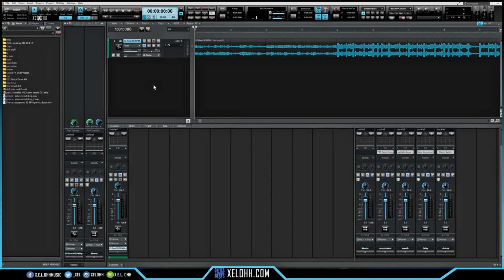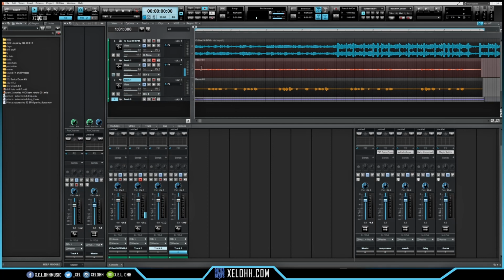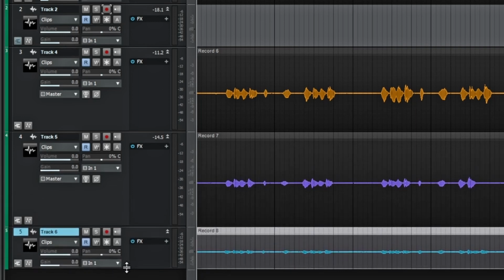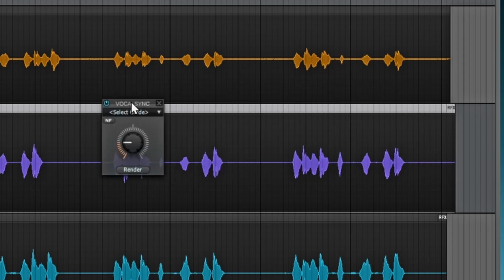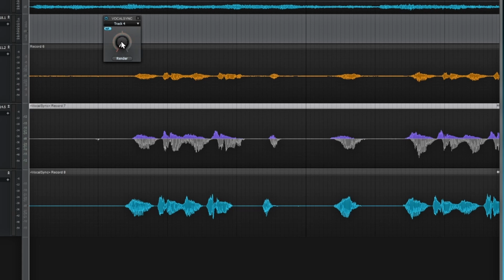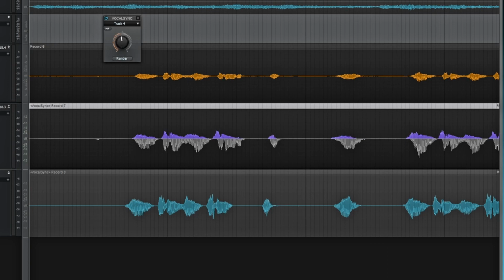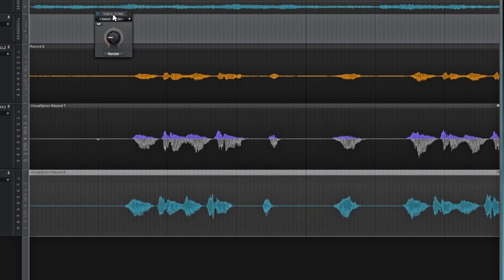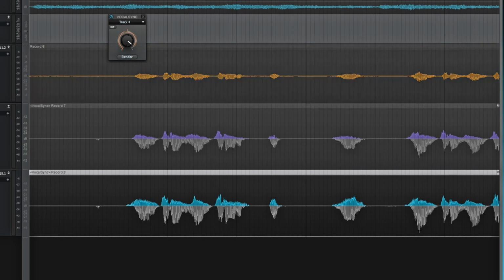Cakewalk Needs To Fix Vocalsync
Cakewalk Needs To Fix Vocalsync - Its a grat tool if it works correectly and not give so many artifacts. I can see many people usng this instead of doing takes over and over to align correctly.. So please Bakers get this to work.

Affilaite Links
Beats Prod. by X.E.L. Ohh for AutoRewind Productions